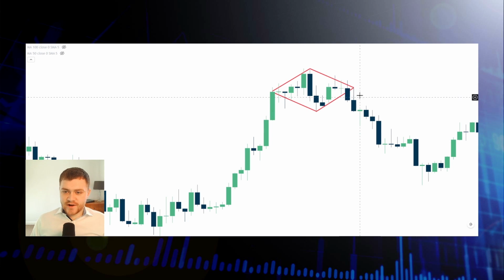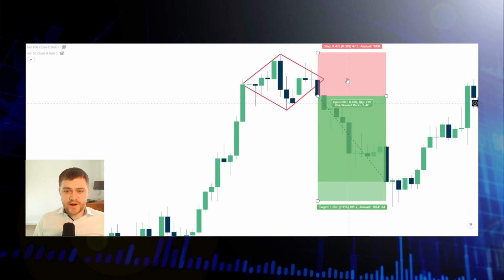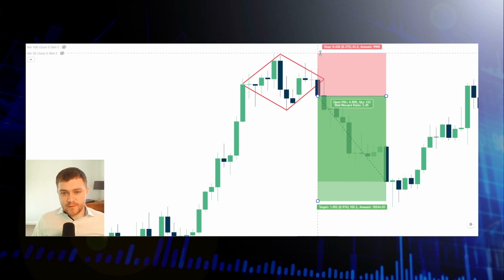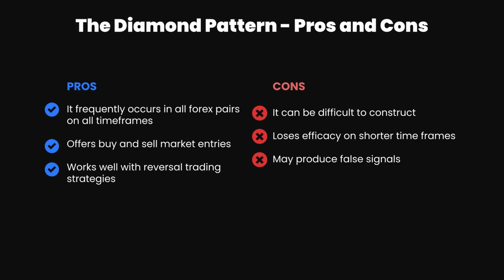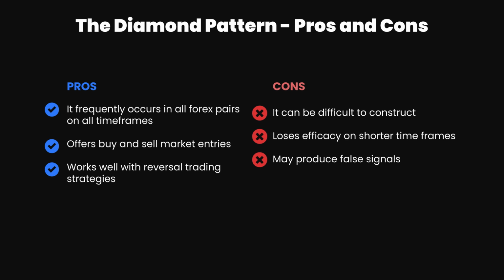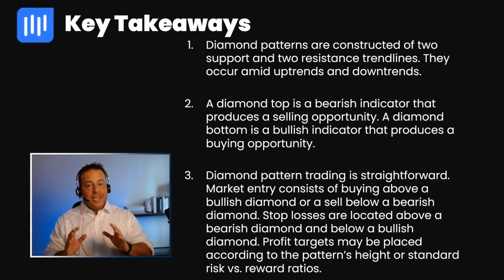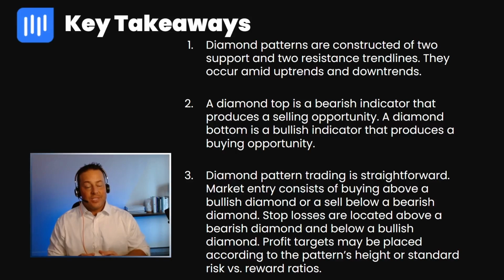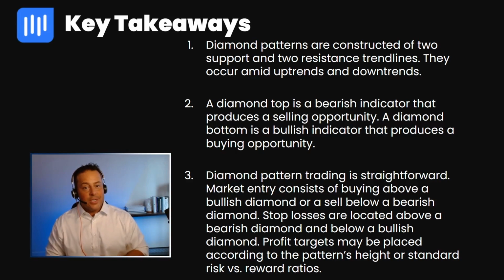Diamond Chart Pattern: Why it is One of The Most Profitable Patterns? [Forex Chart Patterns]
The diamond pattern is a reversal indicator that signals the end of a bullish or bearish trend. It is most commonly found at the top of uptrends but may also form near the bottom of bearish trends. The diamond is one of the few harmonic chart patterns and is widely known as a complicated yet very accurate chart pattern indicator.

In this video, we’ll teach you everything you need to know about the harmonic diamond chart pattern. Here’s a quick overview of what you’ll learn:

First, you’ll learn the fundamentals of the diamond chart pattern and how to identify it. We’ll focus on the pattern’s unique shape and how to draw trend lines to spot the pattern.

Next, we will present a live trading example of the diamond chart pattern on a trading chart. In this section, you’ll learn how to identify the pattern by drawing trend lines in the shape of a diamond. We’ll also show you at what point you should enter a trader, set a stop loss, and take profit.

At last, we briefly review the pros and cons of the Diamond harmonic pattern and discuss the key takeaways from our video.

Chapters:

0:00 - Intro
0:43 - How to Identify the Diamond Chart Pattern
2:36 - How to Trade the Diamond Chart Pattern
3:52 - Pros and Cons
4:51 - Key Takeaways

1,800+ REVIEWS ⭐⭐⭐⭐⭐